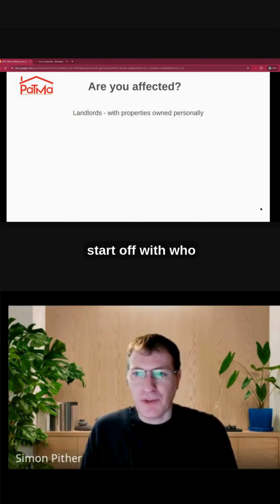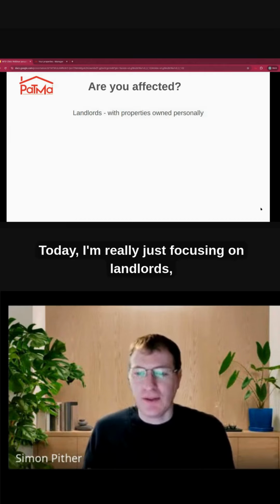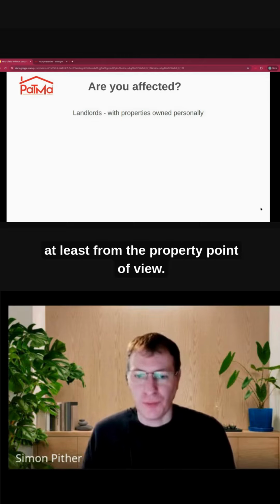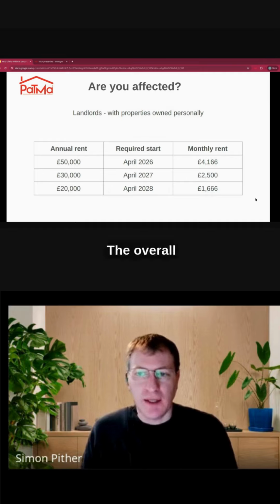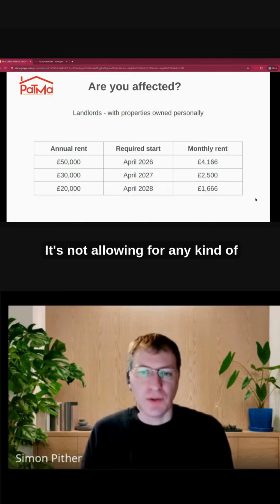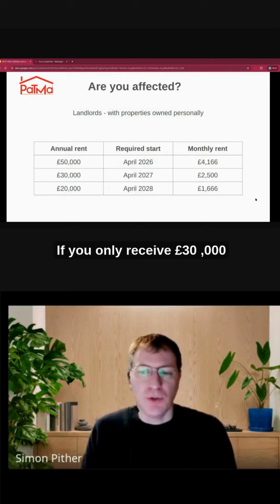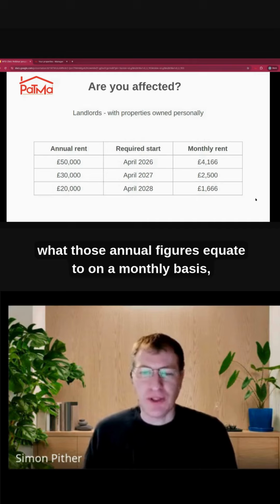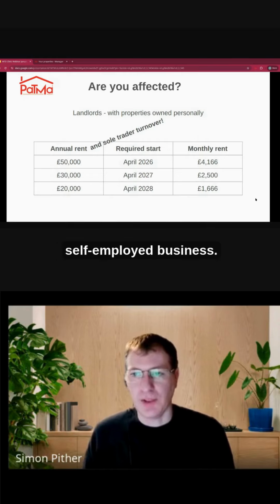Will Making Tax Digital Affect YOU as a Landlord?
Making Tax Digital doesn’t apply to everyone but if you’re a landlord earning over £20k–£50k in rent, you may be affected sooner than you think.

Here’s a clear breakdown of who needs to prepare and when.